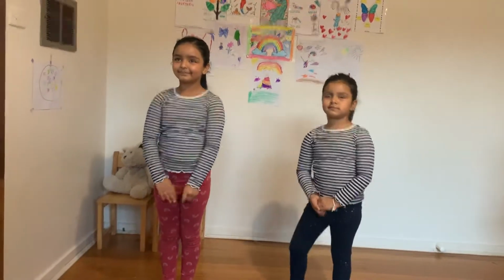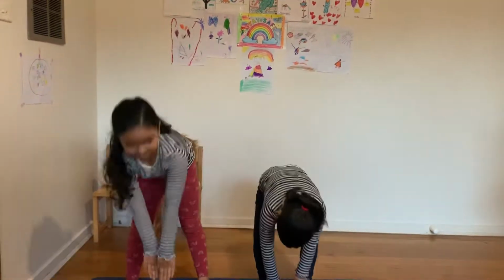Kids Exercises !!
Daily exercise routine for kids🤷‍♀️